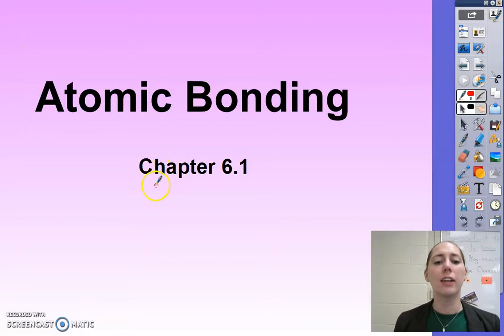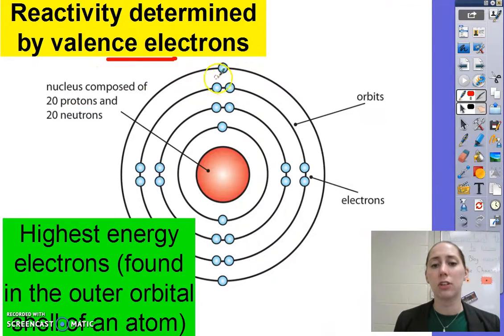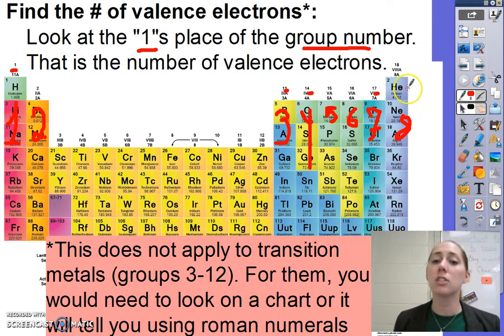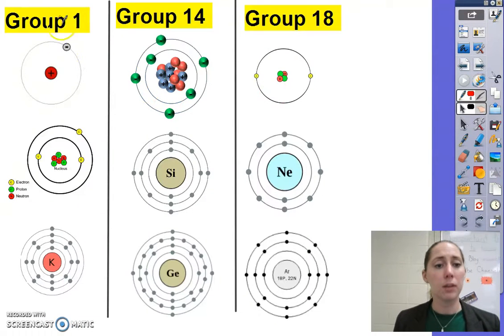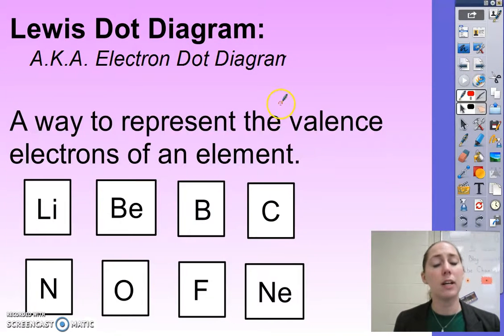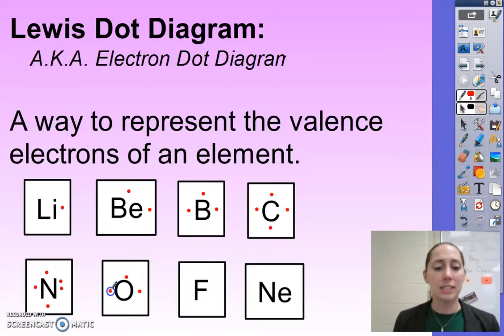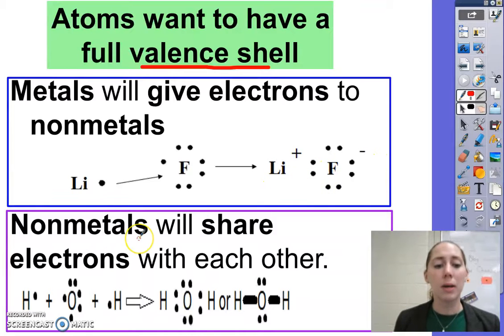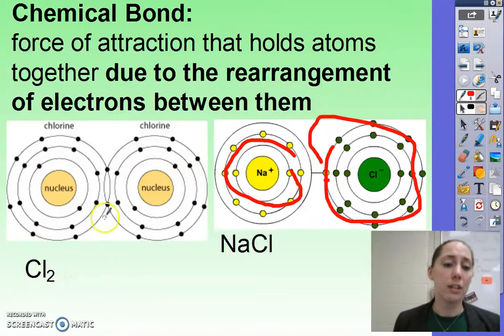Chapter 6.1 Atomic Bonding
These go on p. 72 of your notebook.

Important vocabulary:
Valence Electron
Lewis Dot Diagram (Electron Dot Diagram)
Chemical Bond